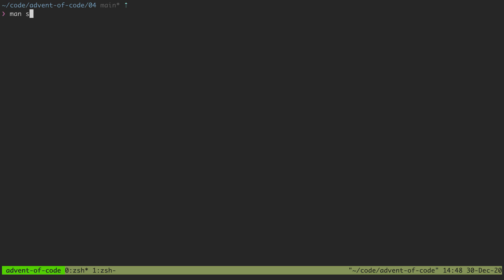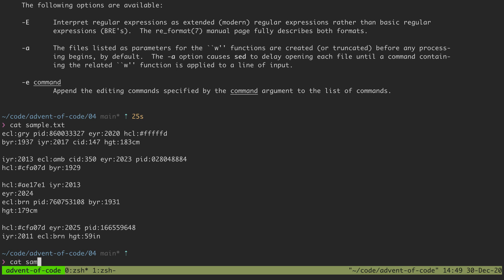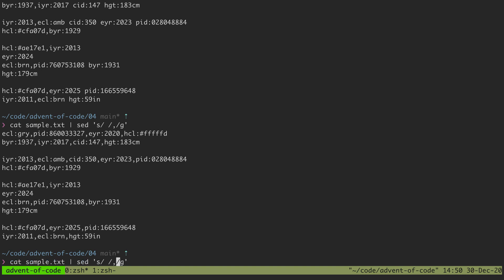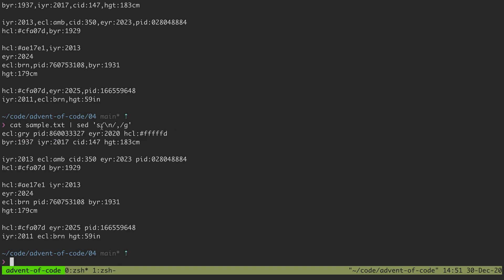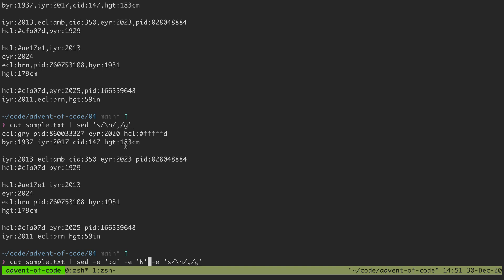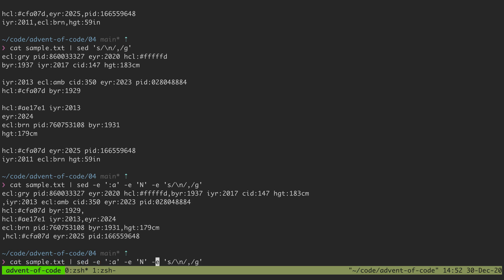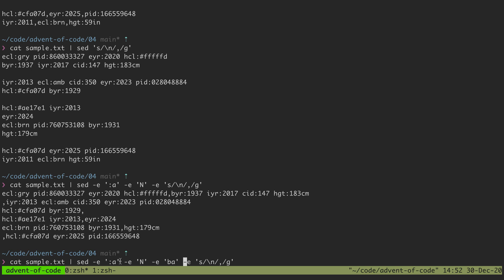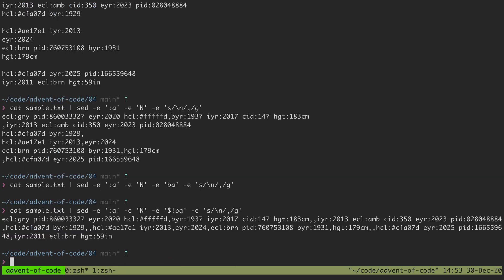Replace Newlines in a File Using sed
In this video, I show how sed can be used to replace newline characters in a file. Though sed is geared toward line-by-line replacement, there are a series of sed functions you can use to get it to load an entire file into the pattern space. This will enable you to replace occurrences of newlines.